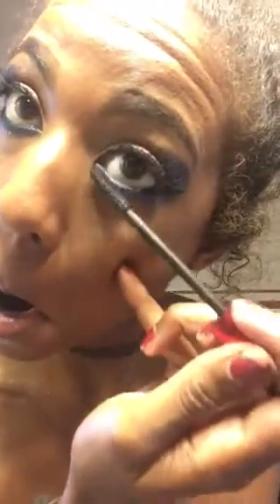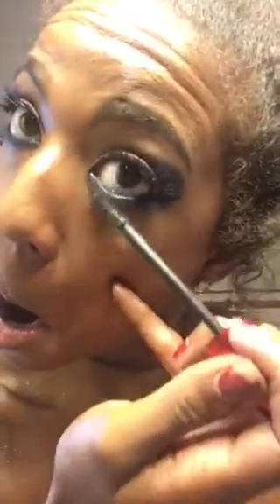Beachy beach beach beach... in Greece! ... Mykonos to be exact lol 🏖